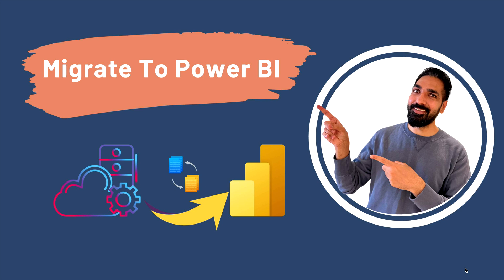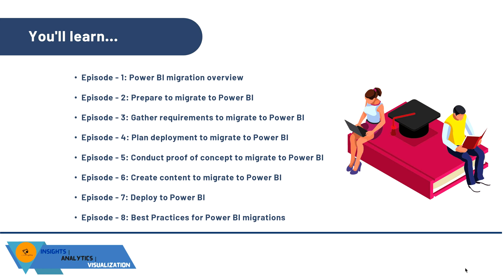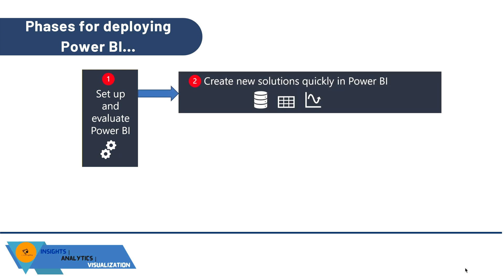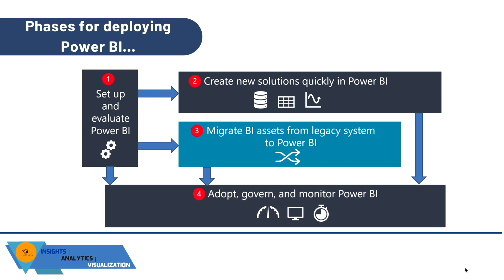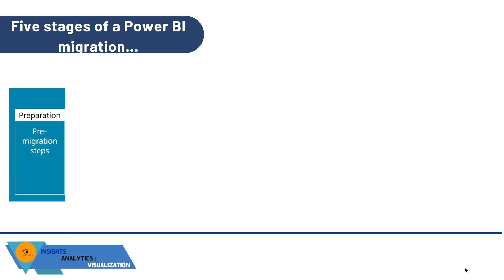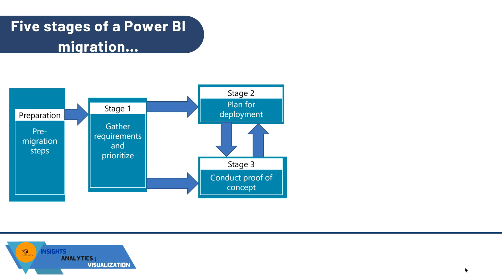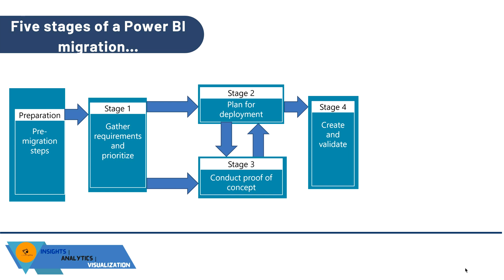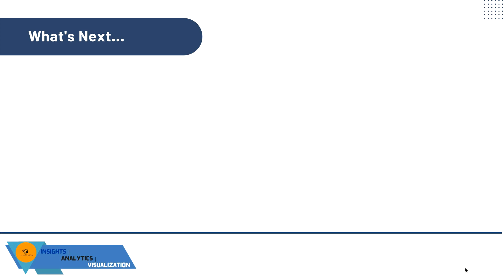How to migrate to Power BI from a legacy system? | Episode 01 |Power BI Tutorial | BI Consulting Pro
Important Links